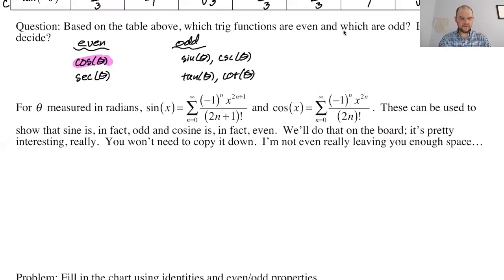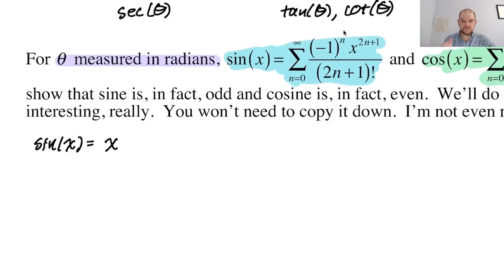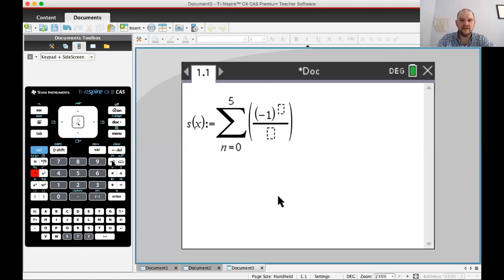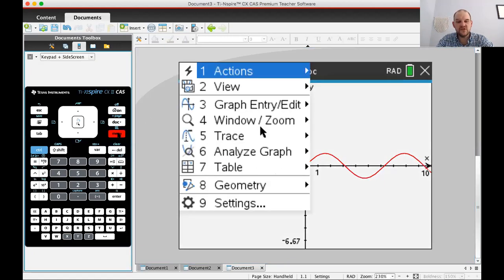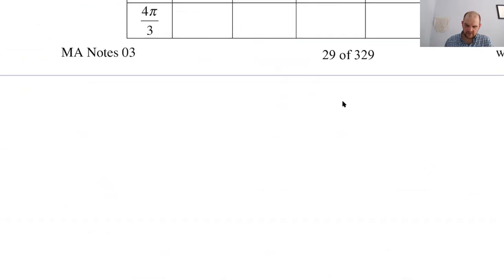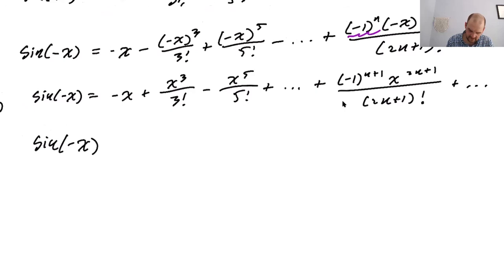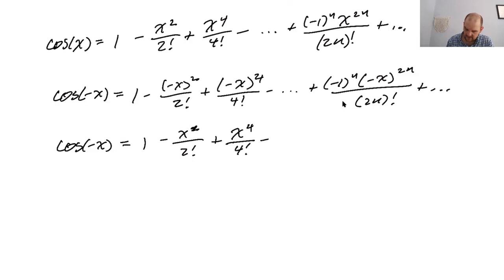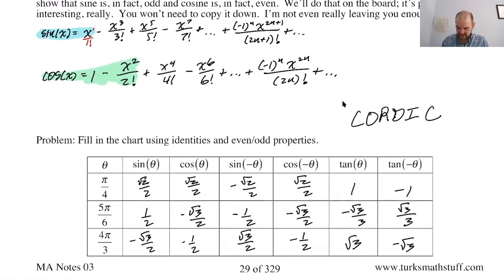Even and Odd Trig Functions pg 29, pt 2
Topics: series for sine and cosine; some calculator stuff for series with sine and cosine; looking at graphs; proof of sine being odd; proof of cosine being even